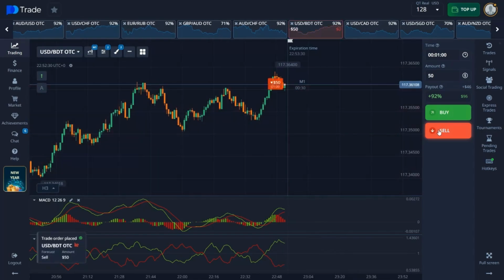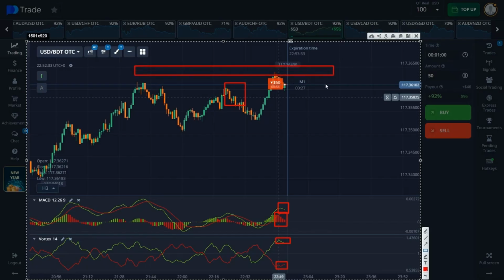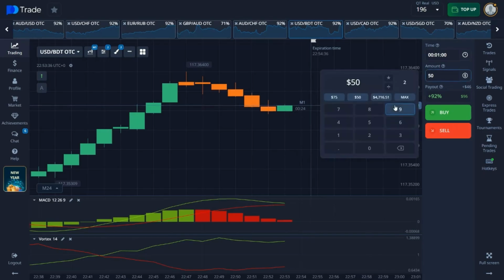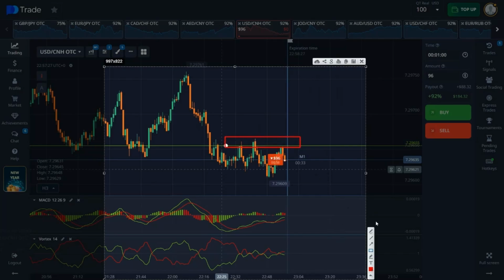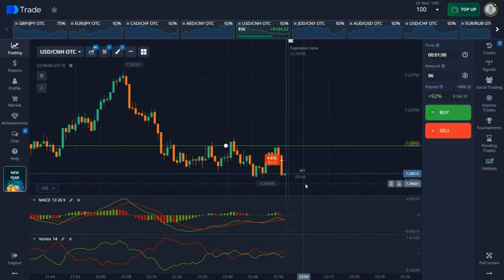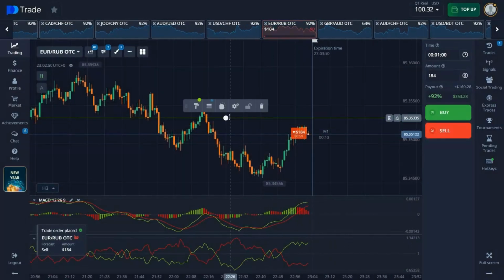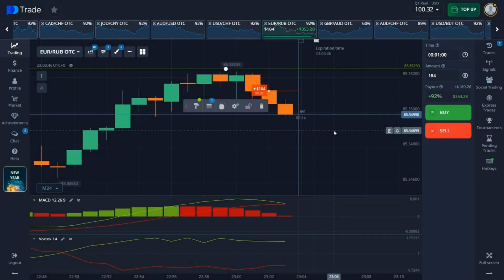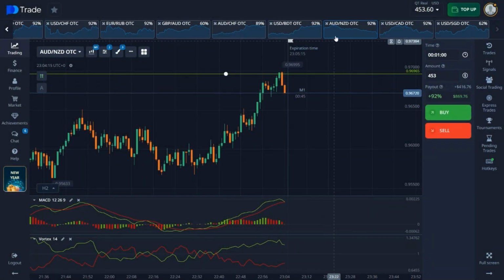VORTEX INDICATOR IS YOUR KEY TO PROFITABLE OPTIONS TRADING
💡 Unlock the full potential of the Vortex indicator for profitable options trading! In this video, I’ll show you how to set up and use this powerful tool to identify trends, confirm trade entries, and achieve consistent results in the market. Perfect for traders of all levels, the Vortex indicator can simplify your trading decisions and boost your confidence. Watch now to learn how to turn this indicator into your secret weapon for success!